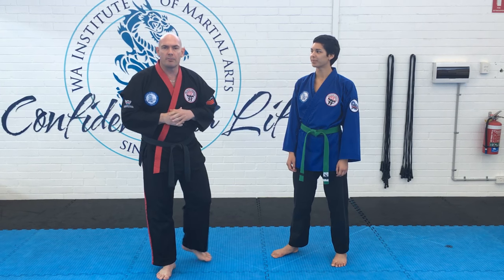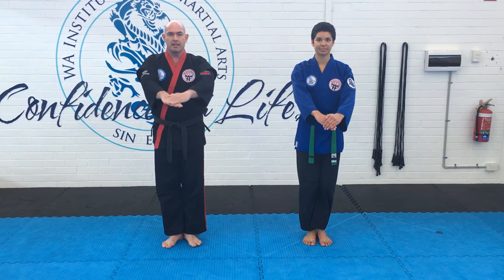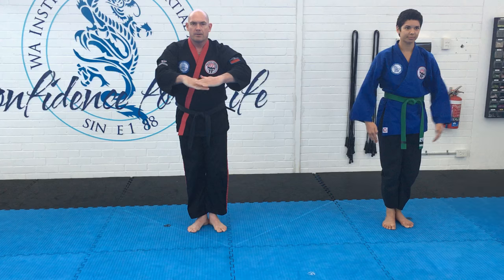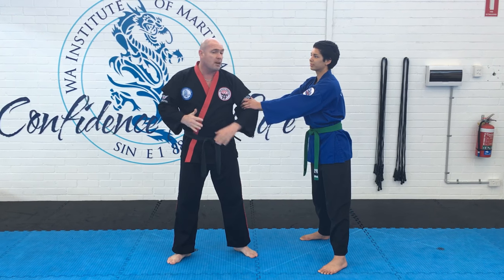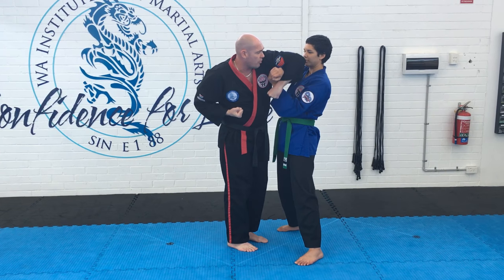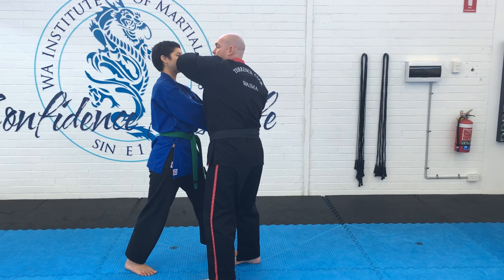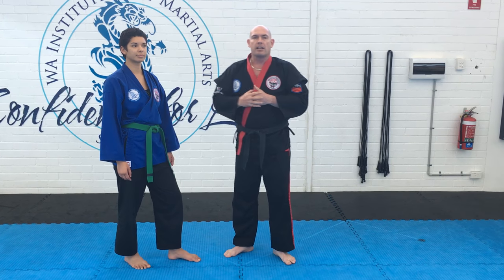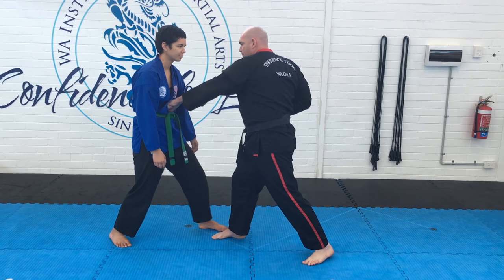MIRROR IMAGE: How to Use the Iron Horse Kata to Defend Yourself (Part 1)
Sempai Terrence and Instructor Elissa will show you how to perform the iron horse kata correctly and how you can use the kata to defend yourself.